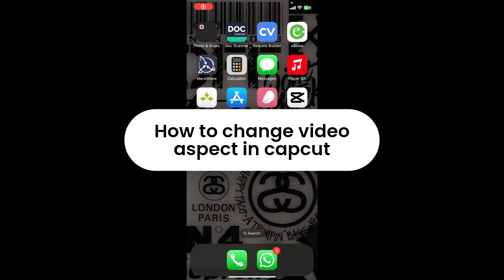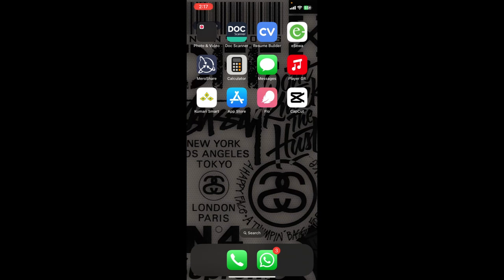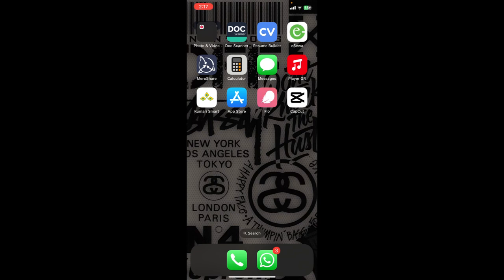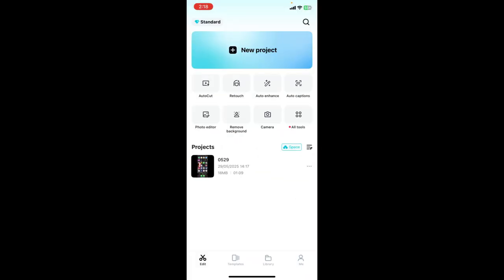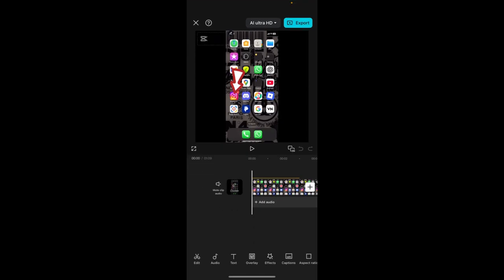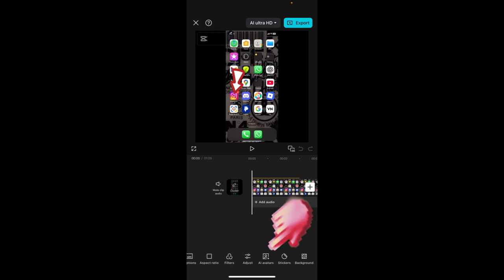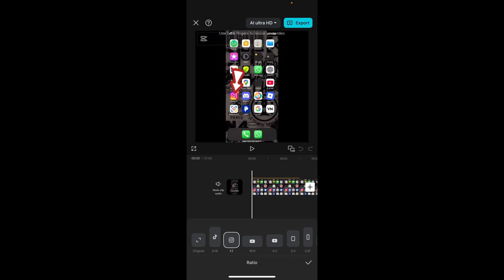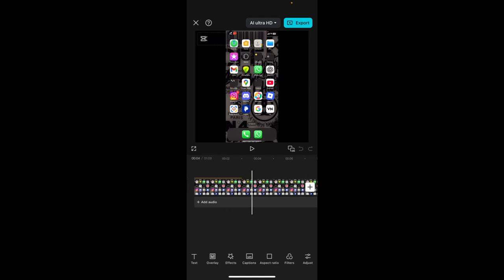How to Change Video Aspect in CapCut 2025?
Want to adjust your video's aspect ratio in CapCut? This guide will show you how to easily change the aspect ratio to fit different platforms, like Instagram, YouTube, or TikTok. Whether you need to make your video fit a square, portrait, or landscape view, follow these simple steps to modify your video’s aspect ratio in CapCut.

✅ Watch now to master aspect ratio changes in CapCut and make your videos platform-ready!